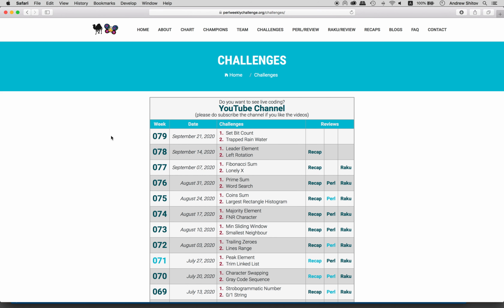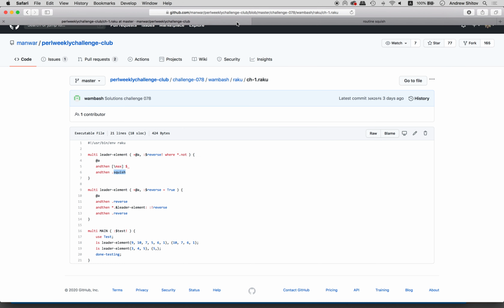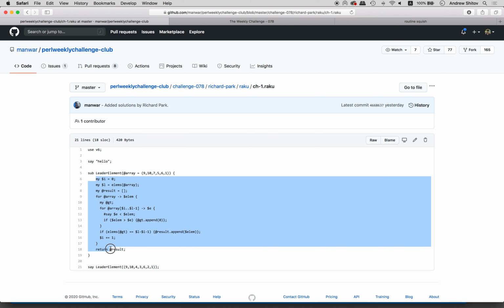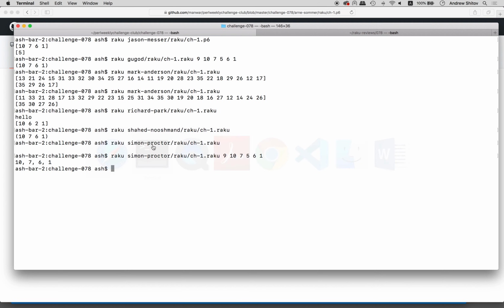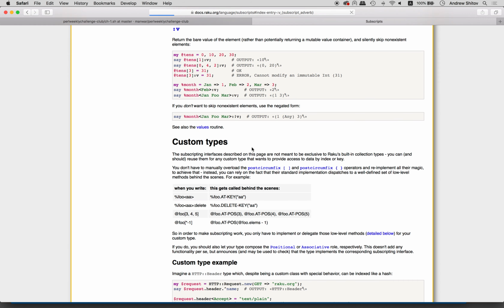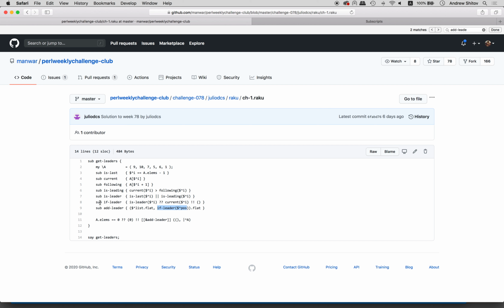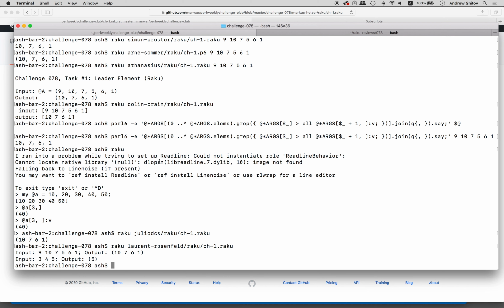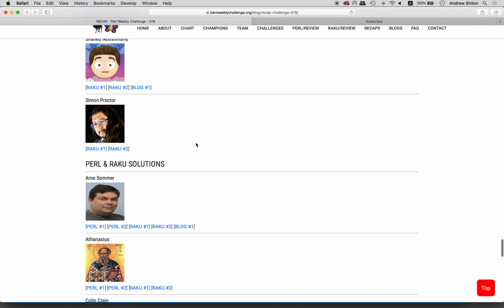Leader elements — The Weekly Challenge 78, Task 1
Solutions by:

01:36 - Andrew Shitov
03:00 - Jan Krnavek
07:38 - Jason Messer
08:59 - Kang-min Liu
11:03 - Mark Anderson
13:40 - Richard Park
15:46 - Shahed Nooshmand
19:12 - Simon Proctor
20:12 - Arne Sommer
20:58 - Athanasius
22:45 - Colin Crain
25:00 - Jaldhar H. Vyas
31:34 - Julio de Castro
37:30 - Laurent Rosenfeld
38:42 - Markus Holzer
41:36 - Mohammad S Anwar
43:05 - Myoungjin Jeon
45:44 - Roger Bell_West
46:37 - Ulrich Rieke

The solutions in the Raku programming language to the Task 1 of Week 078 of The Weekly Challenge in the Raku programming language.

You are given an array @A containing distinct integers. Write a script to find all leader elements in the array @A. Print (0) if none found. An element is leader if it is greater than all the elements to its right side.